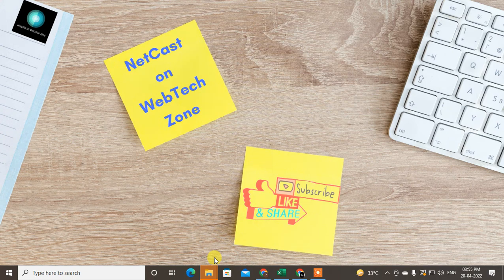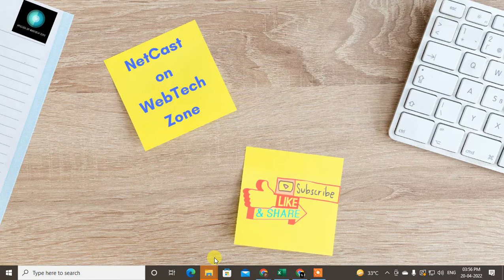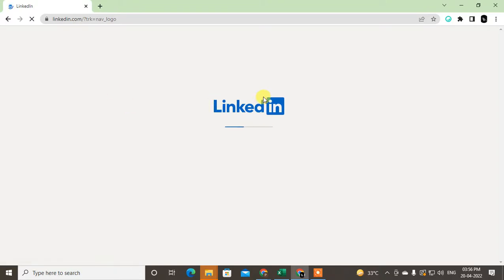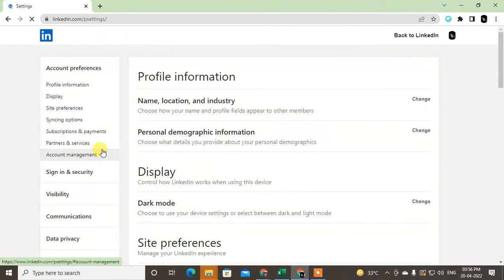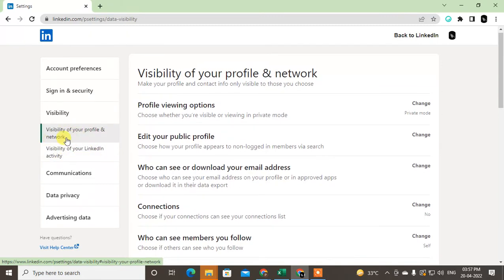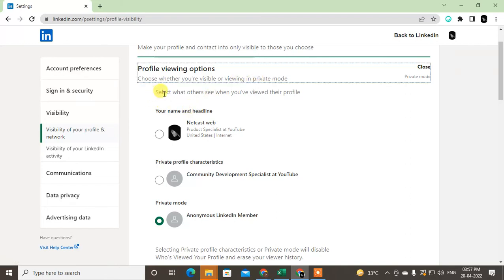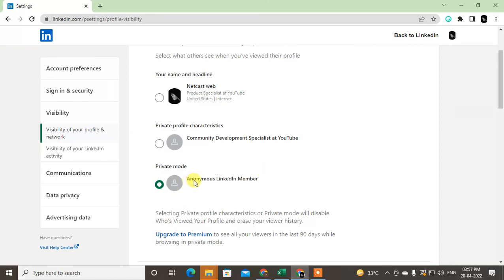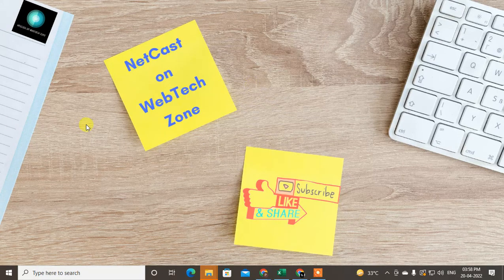Linkedin Profile Private Mode | How to Lock Linkedin Profile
In this video tutorial, we will learn how you can make your linkedin private mode